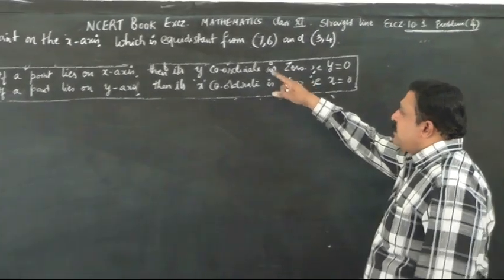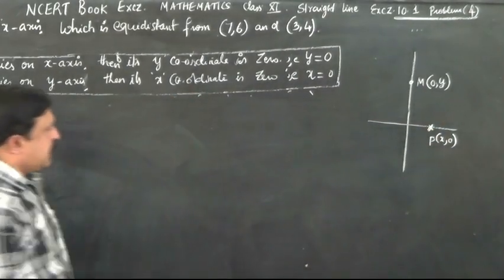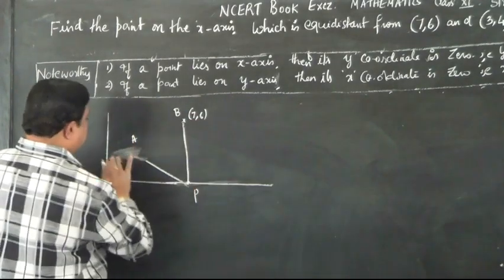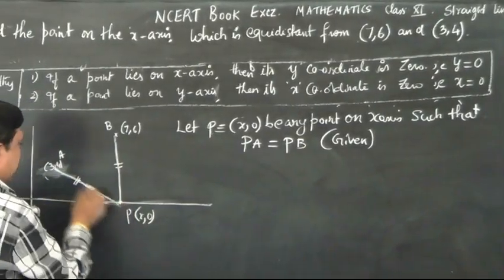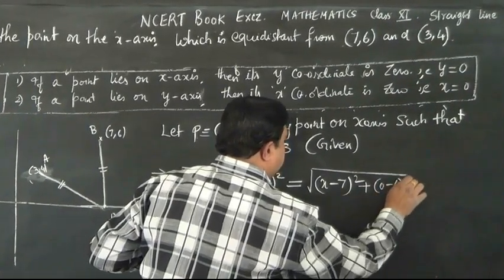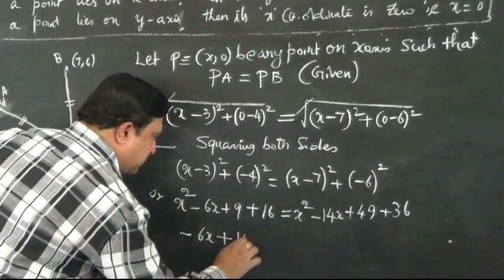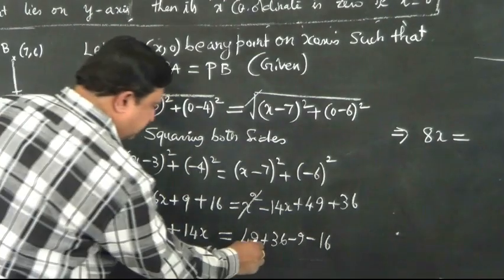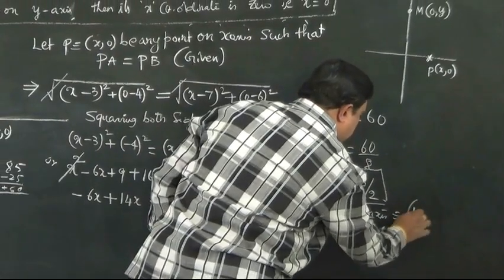Class 11/I PUC Math STRAIGHT LINE Episode-06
Prof. Devadatta S.V. is solving & explaining the exercise 10.1   problem no.4
Students should practice to answer these chapter exercise. Answering these questions will enhance the level of understanding of the concepts & helps the students to perform better in competitive entrance exams